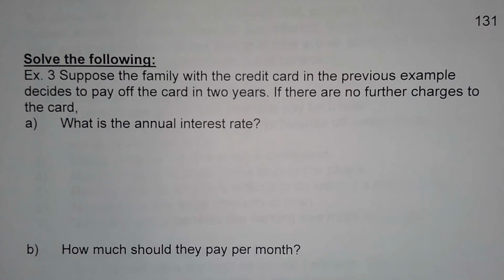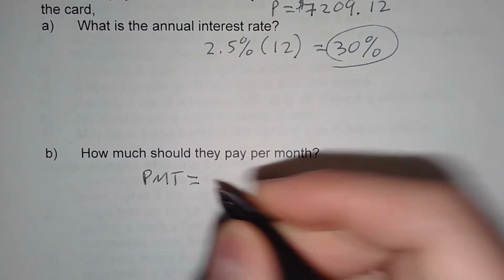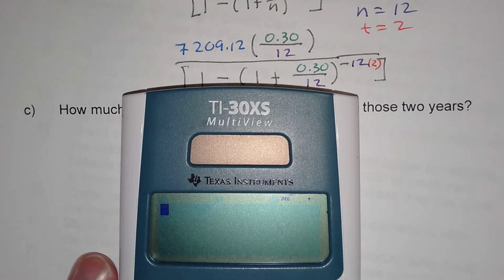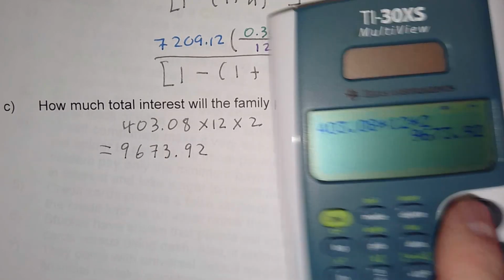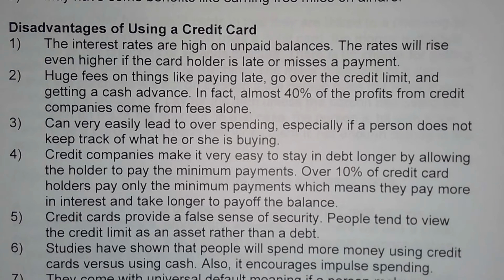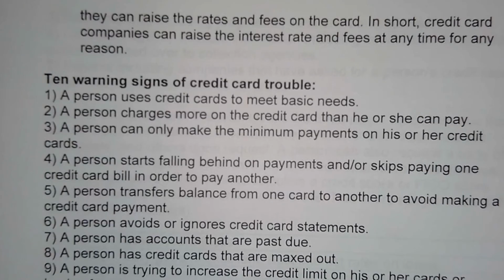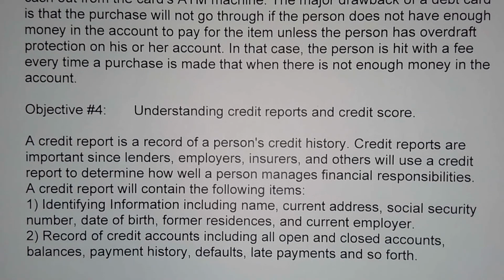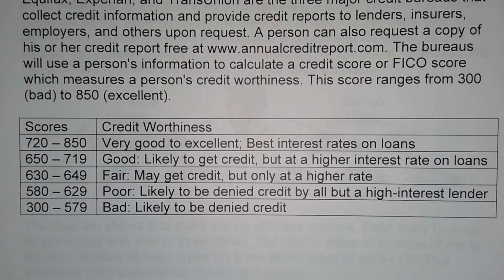Math 1332 Section 7.8 Credit Cards Part IV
This is the last of four Videos over Section 7.8 Credit Cards. It includes workbook problem #3 from page 131.